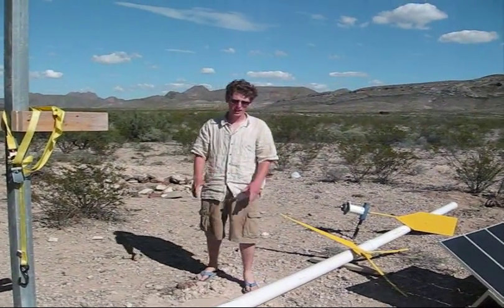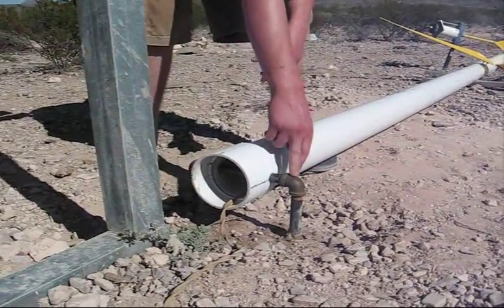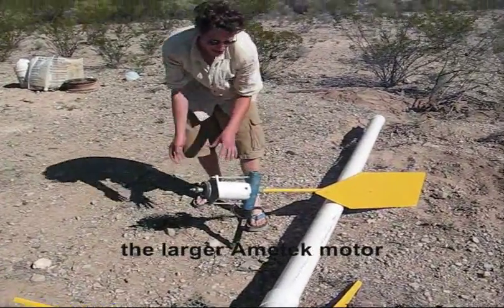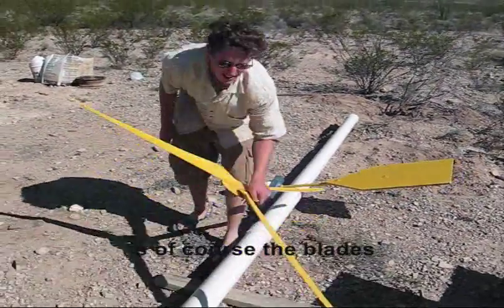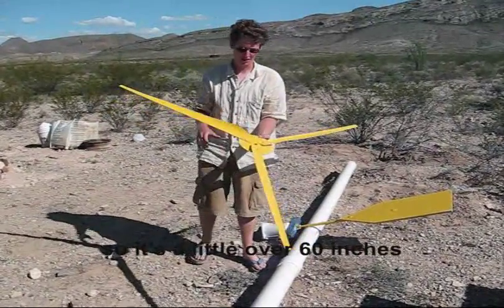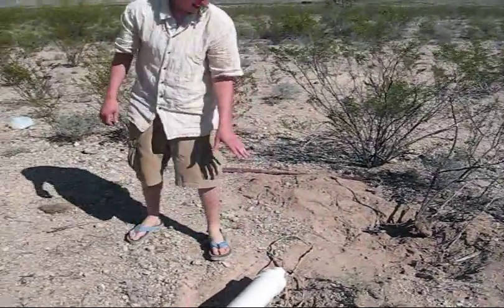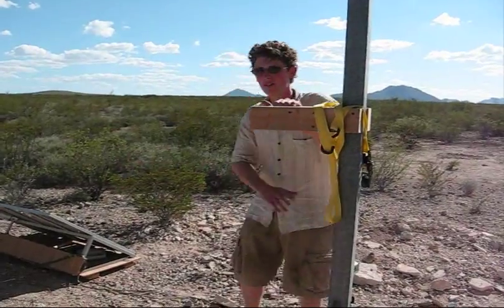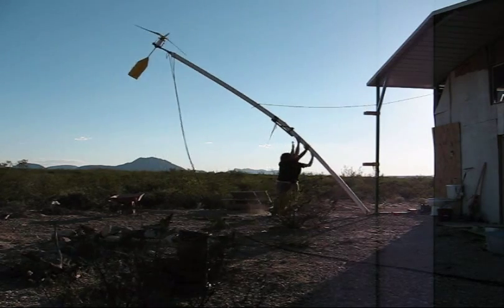Off Grid in Texas - Wind Power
To buy a quality set of turbine blades check out